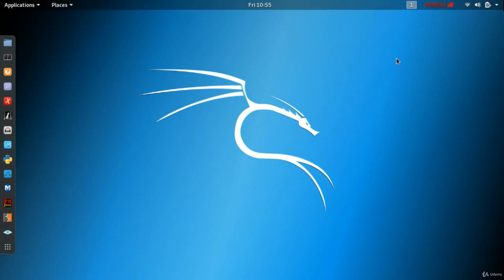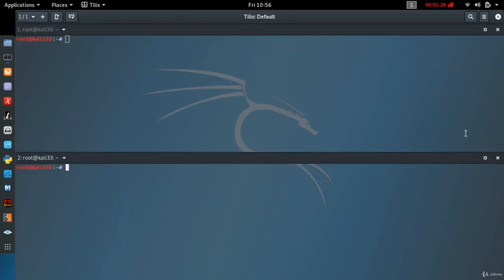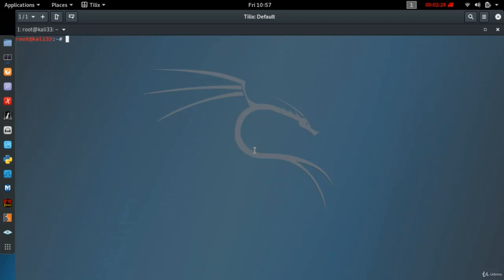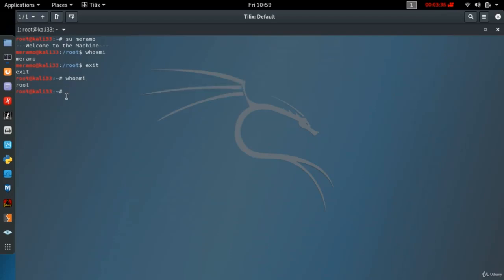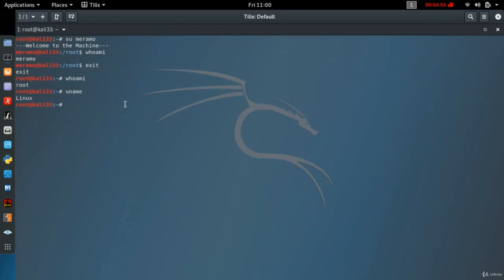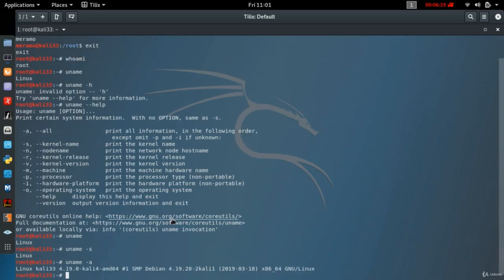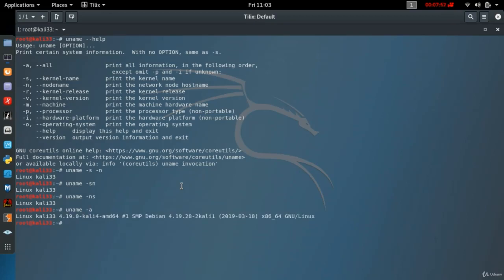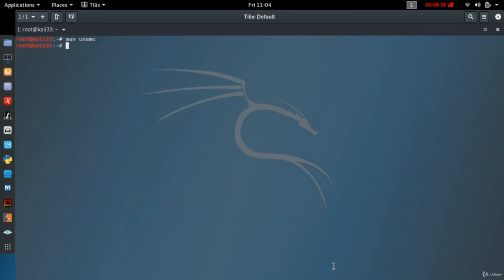1. whoami, uname